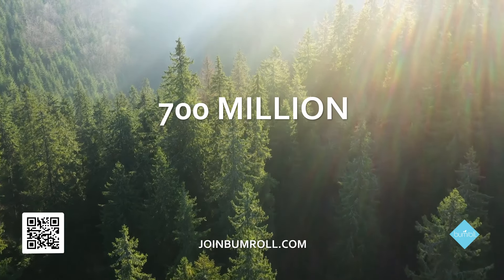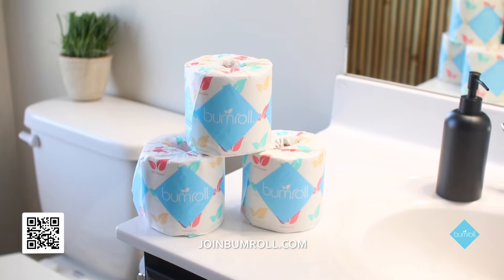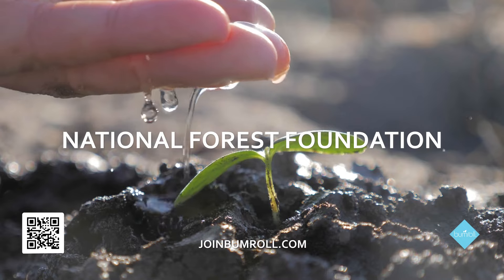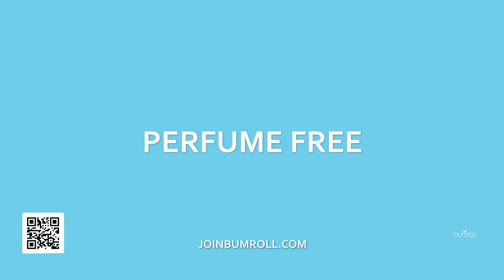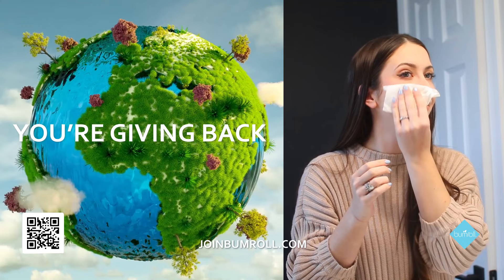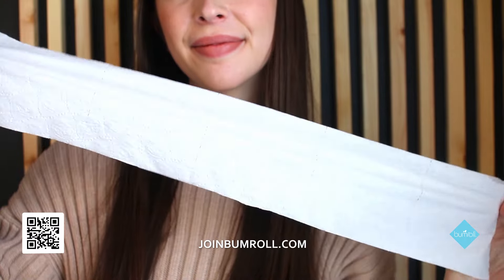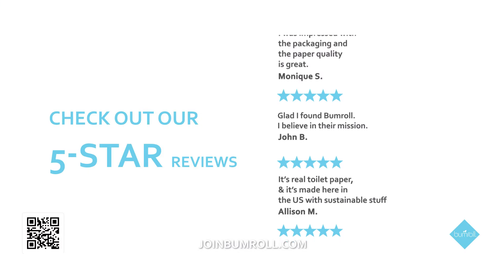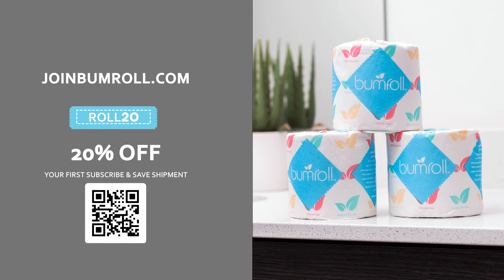Best Toilet Paper Only through Way Made in USA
Best in quality and environment save tissue and more zero waste, as it's more sustainable and uses what you have in your home! It's cheaper, more frugal, and saves a ton of money as well. It's very easy to clean.

It's also shown us anything, it's that during the apocalypse the hottest commodity will be toilet paper! We use it everyday, and most likely take for granted this tiny white sheet that helps keep us clean, but after today's video we're positive you will never take toilet paper for granted again. Check out what insane things people used before toilet paper!

We call it family cloth, but it has other names, like cloth wipes, cloth toilet paper, cloth toilet wipes, etc. I figured I'd make a video all about it for you guys! I hope I answered most of your questions, but if I didn't I may make a second vide! Enjoy!

Tune into this video and watch until the end. Our Team is Always ready to help you!